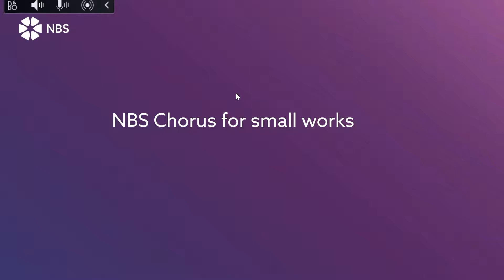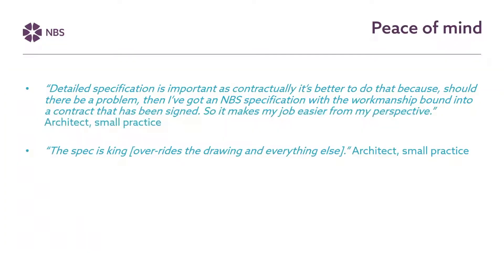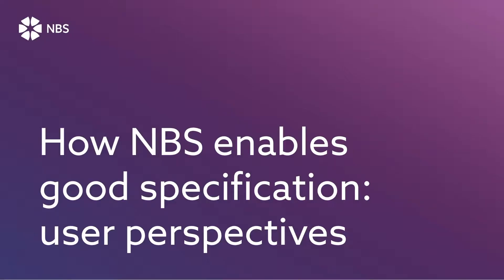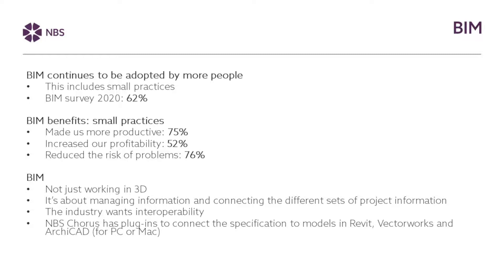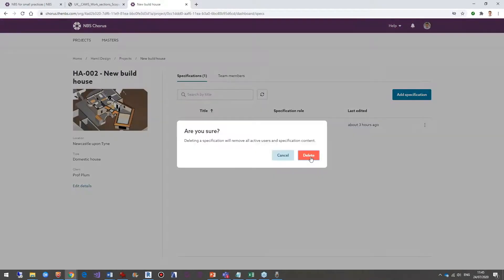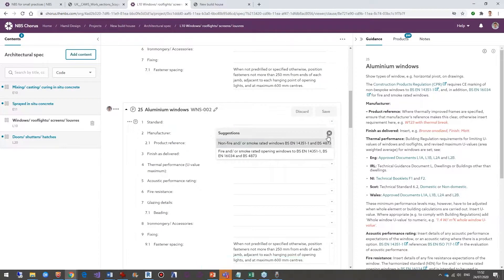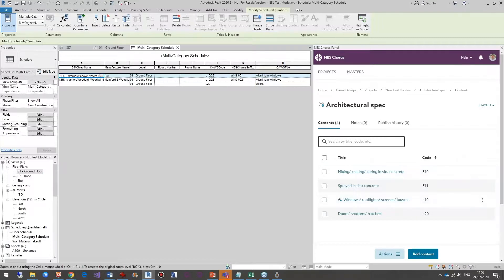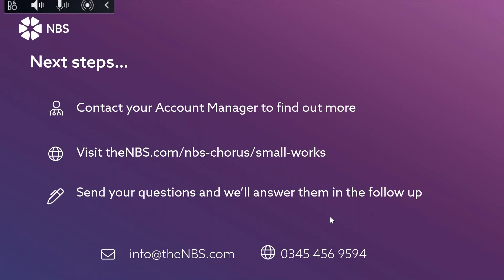NBS Chorus for Small Works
NBS Chorus for Small Works is a brand-new package created specifically for architects, engineers, and designers who write specifications for smaller works and projects. It includes all of the powerful features available with a subscription to NBS Chorus, but with a new specially-selected library of content in a cost-effective package for small works. Join this webinar to discover the benefits of the platform and how you can use it on your projects.